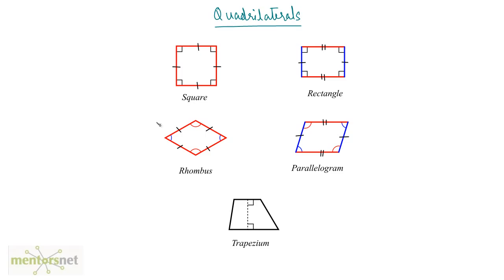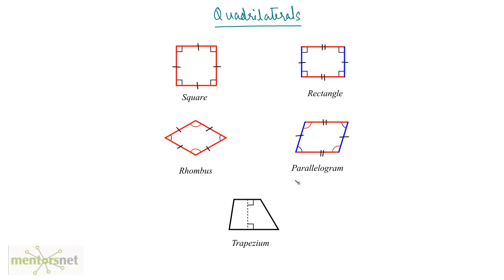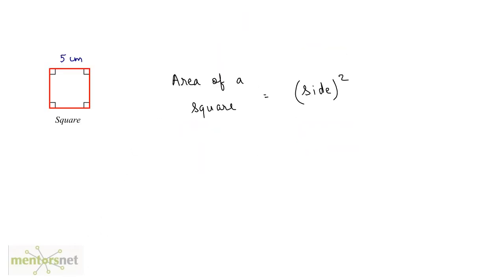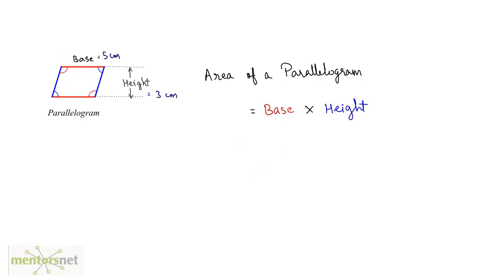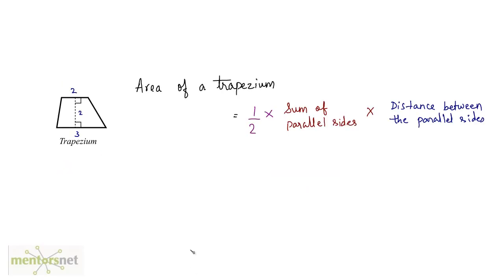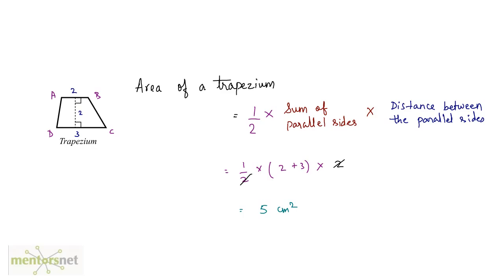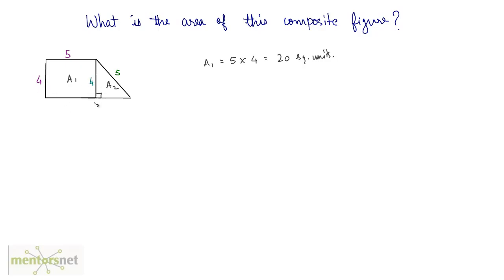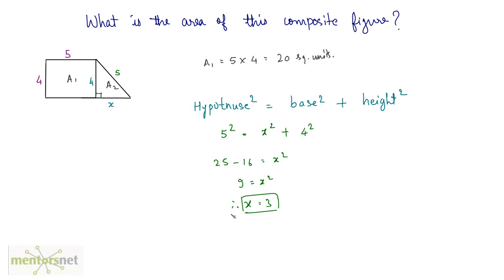QT 165 Geometry of Quadrilateral